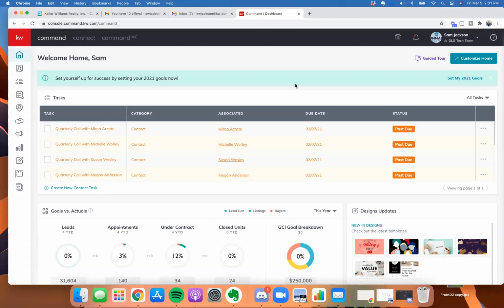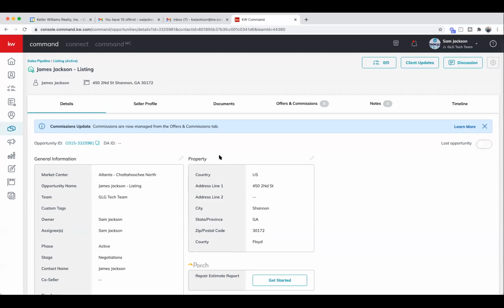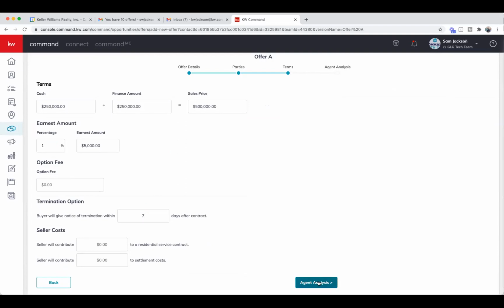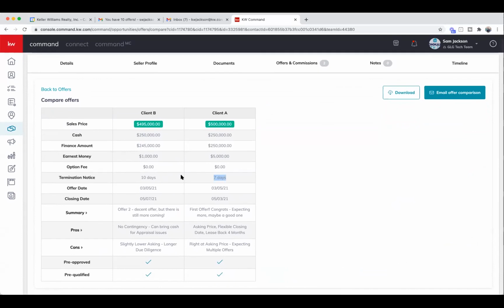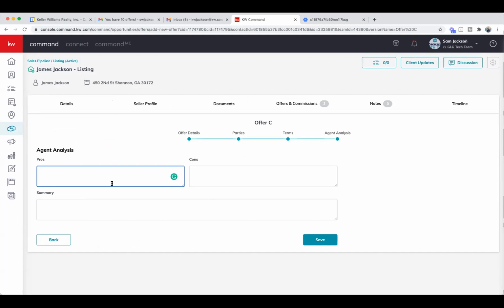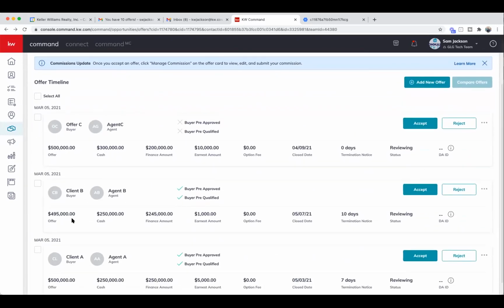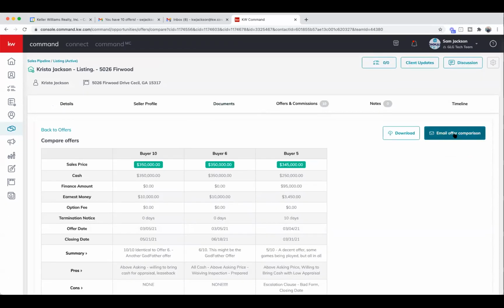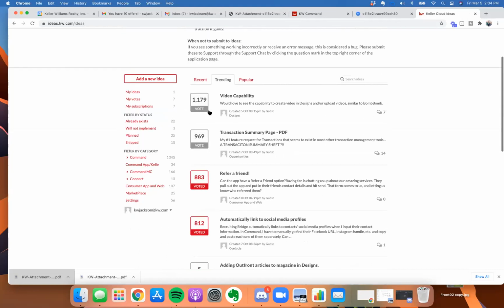Got a Hot Listing? Manage Multiple Offers in Command!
In Class Recording -  3-5-21
One of the best-kept secrets in Command - compare multiple offers in Command - and EASILY share them with your sellers - Also - join us if you want to learn the trick on how buyer’s agents can do the work for you!!